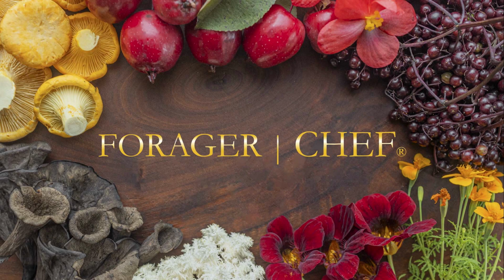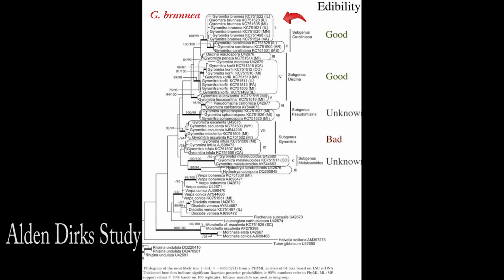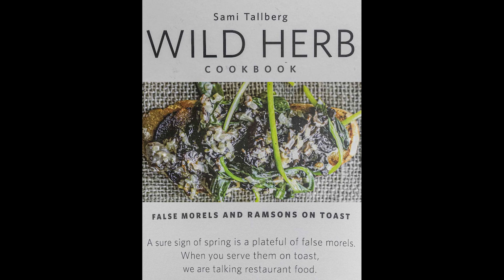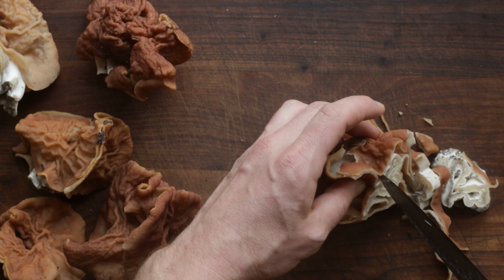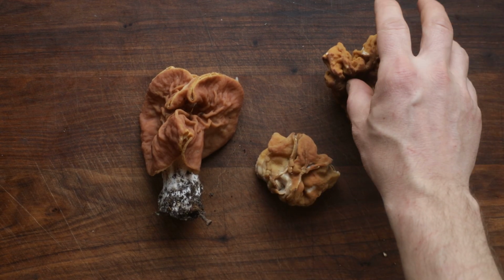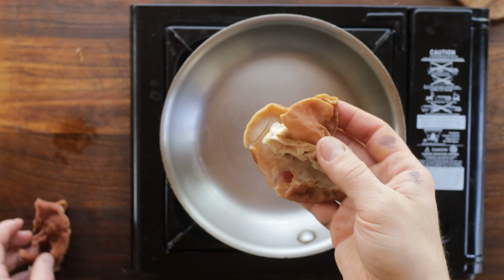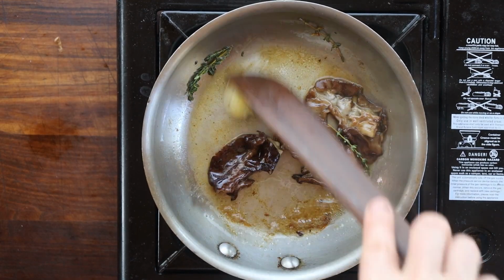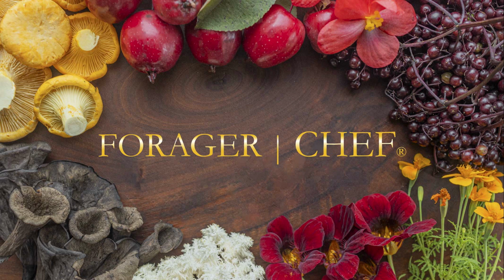Elephant Ear Mushroom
Gyromitra brunnea or the elephant ear mushroom is one of the most common false morels in the Upper Midwest. They have a funky shape like a few wrinkled ears pressed together and appear strictly in hardwood forests-not with conifers.

In the video I go over a little of the background on this genus and some of the new research that's been done that shows this species, along with a few others, are just as safe to eat as morels. That said, they're mild and uninteresting and I don't pick them to eat personally. People that say Gyromitra are as good as morels are probably just excited about the new research that's been done on them, and likely not very good at finding morels themselves, imo.

Either way, learning about your local Gyromitra species will make you a better morel hunter.

RESOURCES
Check out Alden Dirks website or his study for more and evolving info on this species.
If you're new to Gyromitra or have always wondered about them, join the group false morels demystified on Facebook.